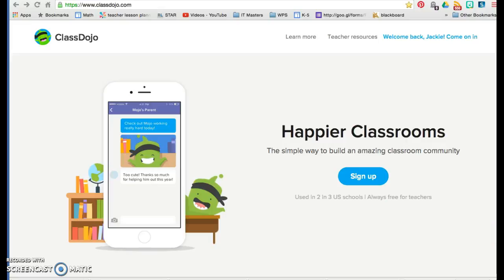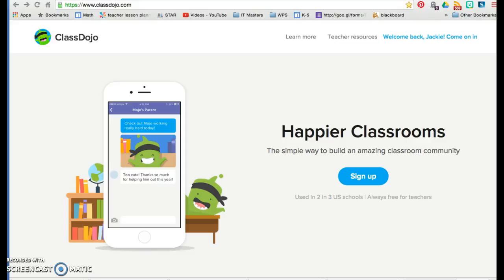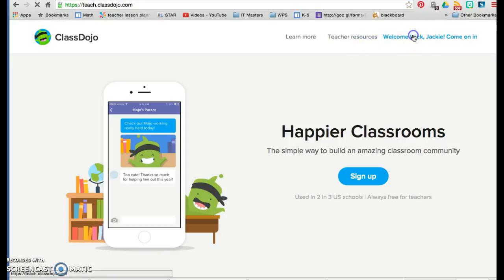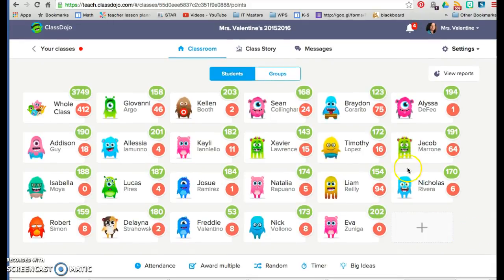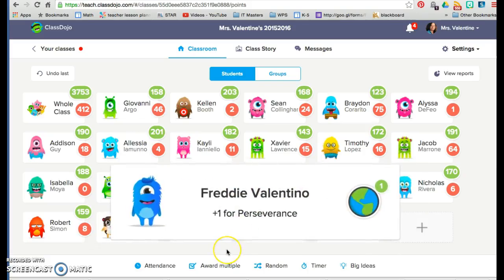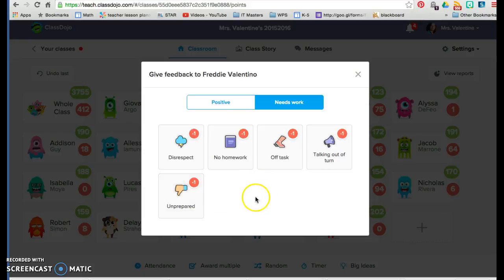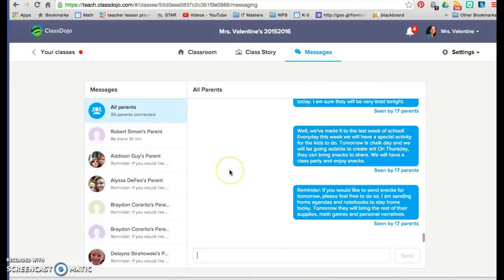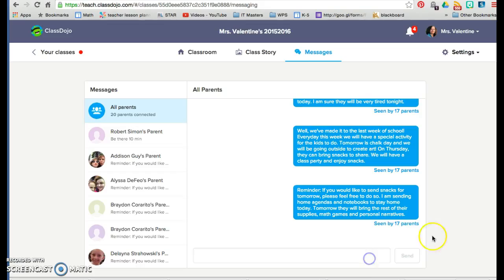Class Dojo Tutorial